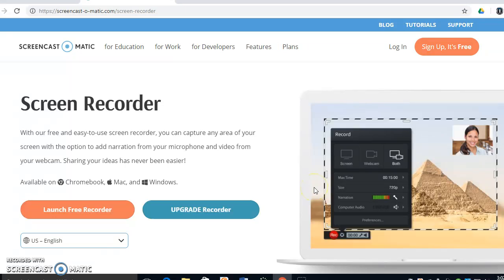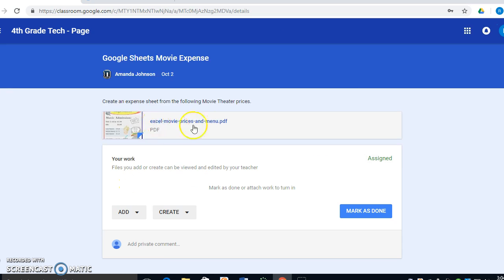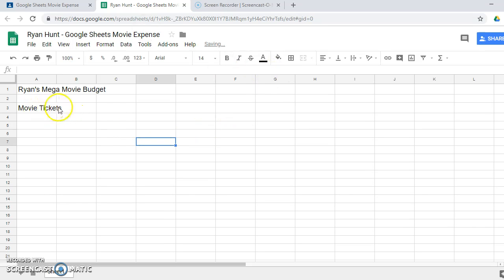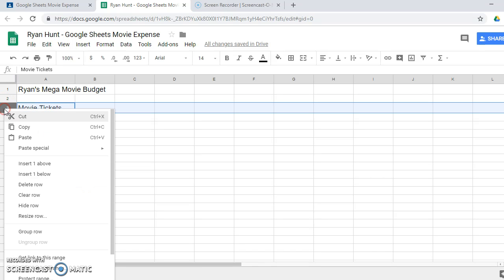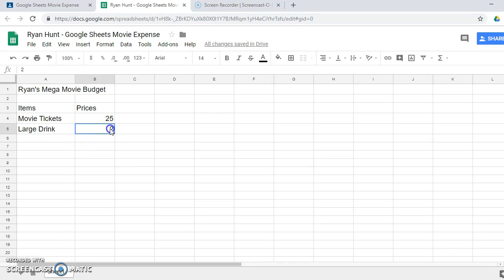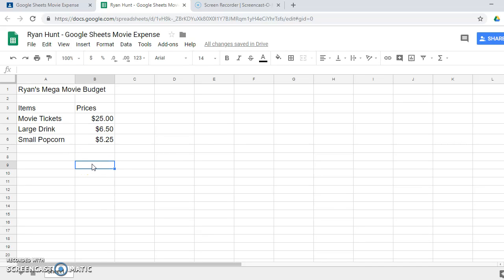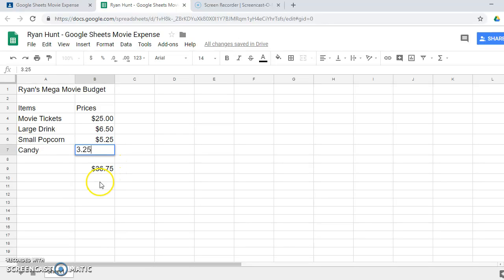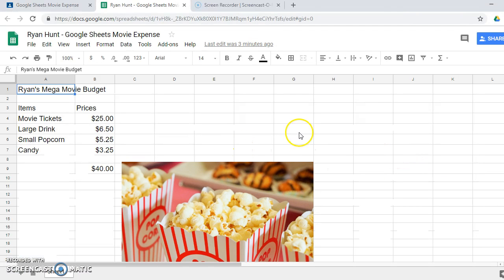Movie Expense Sheet